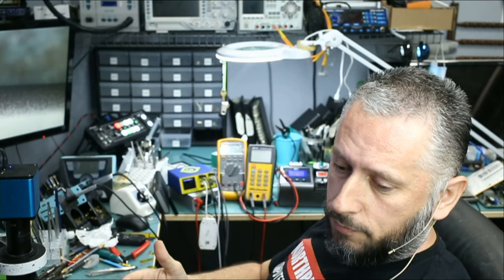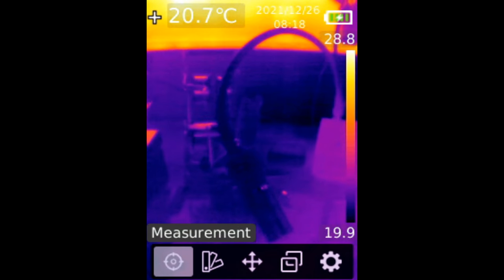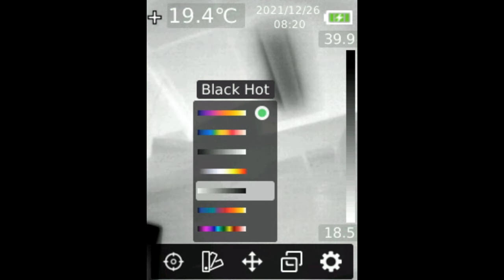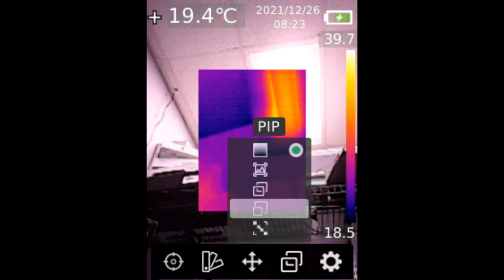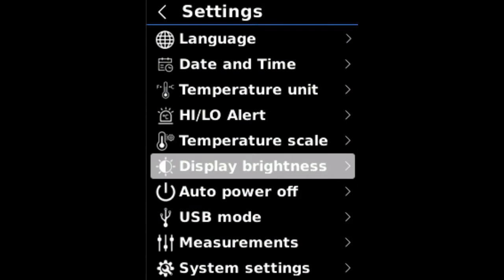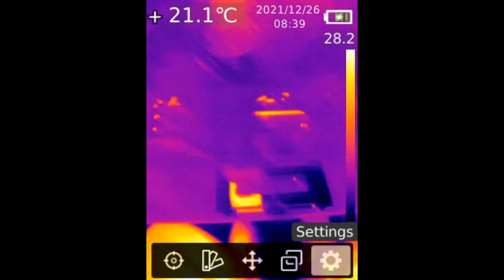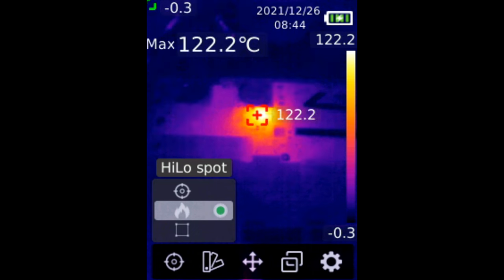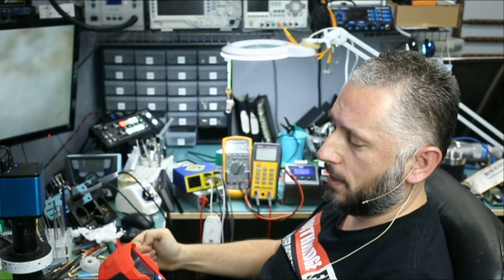UNI-T UTi260B Thermal Camera review. Is it any good ?